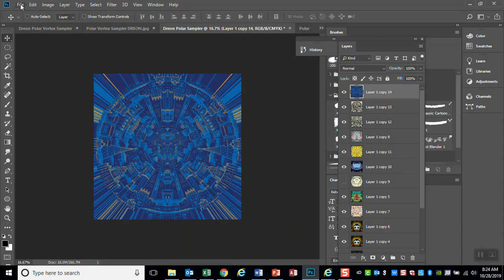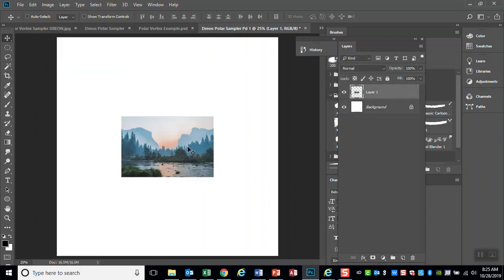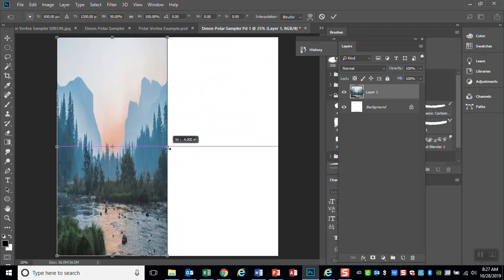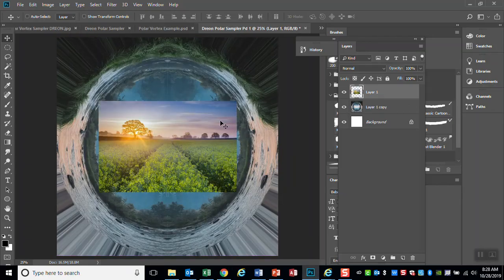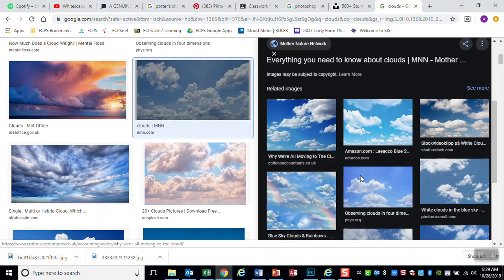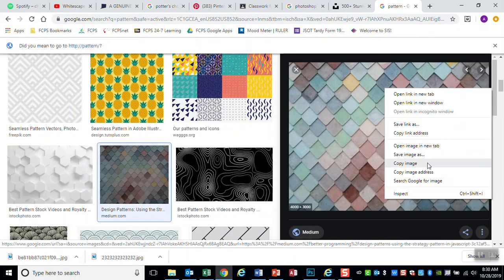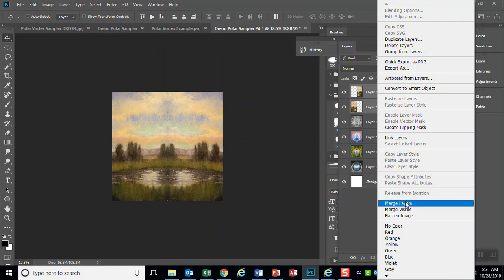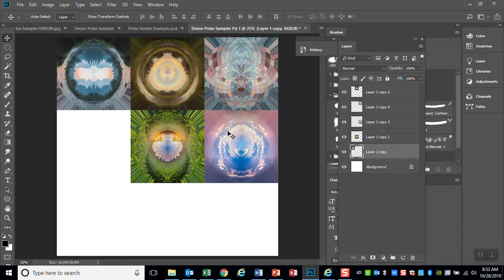Video Polar Vortex Sampler Dreon Pd1